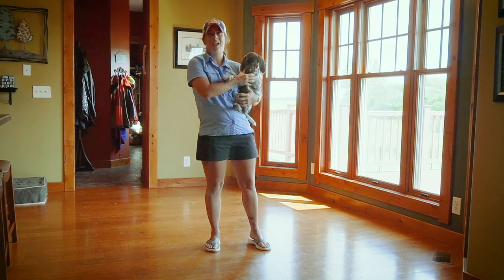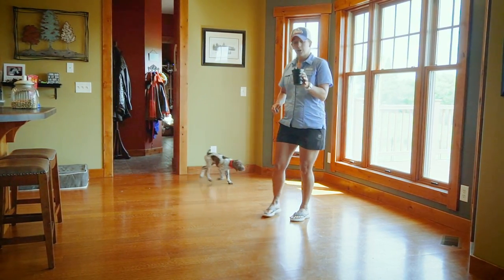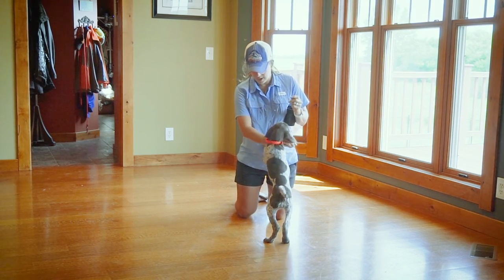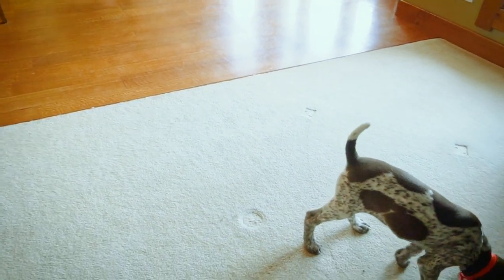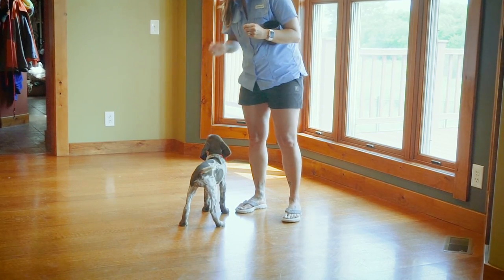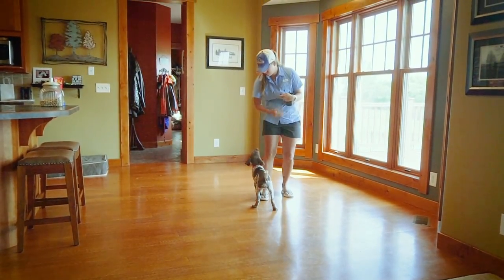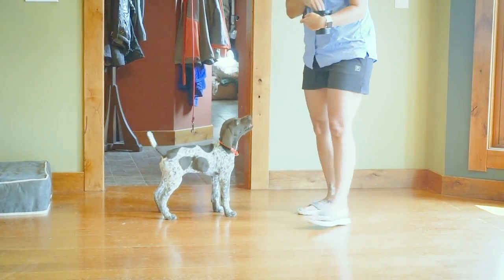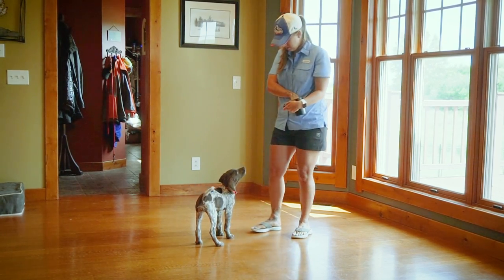First Step With Your New Puppy - Clicker Training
Welcome to Standing Stone Kennels! In this video we introduce Quest to clicker training. We start just by charging the clicker so that she has a positive association with the sound.